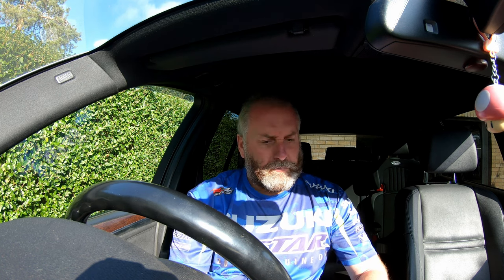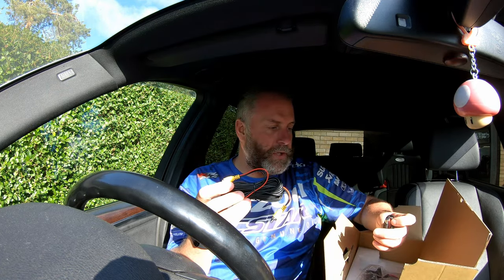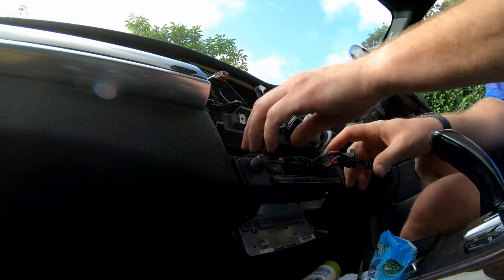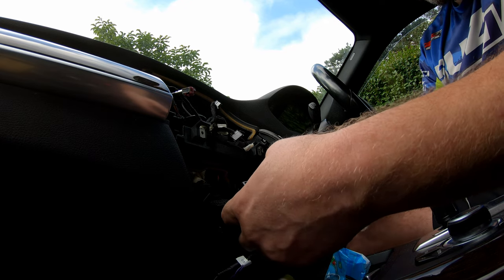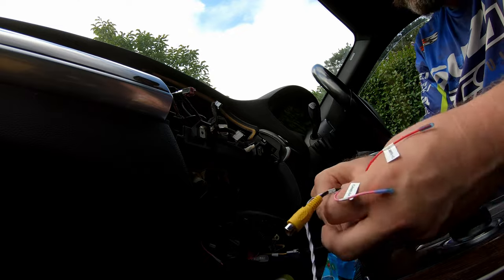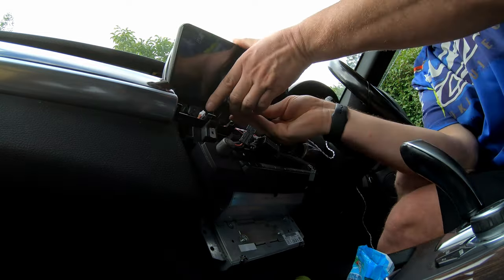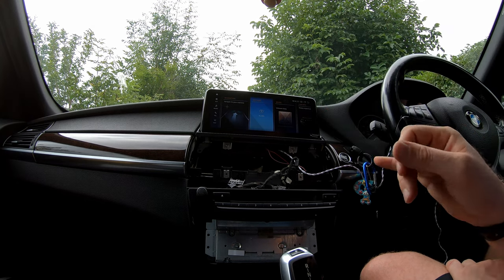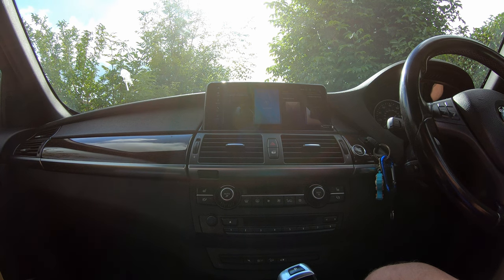BMW E70 X5 10.25" Droid UK Android Screen Install - Add Android Auto & Apple Carplay Functionality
Hello everyone,

Welcome back to another Kev's Shed video.

In this one, we will be installing a brand new Android 10.25 inch screen into my BMW E70 X5 40d XDrive to replace the original factory iDrive screen which is old technology by todays standards and lacks touchscreen, Android Auto and Apple Carplay functionality.

The installation itself is relatively straight forward, although I did have to fiddle to get the audio working on the Android side of the device. Additionally the GPS and data functionality wouldn't work initially but I managed to sort this with a little trial and error.

As promised, a link to my device is below, and includes options to add the GPS splitter and rear view camera if your car doesn't already have this.

I have no affiliation with Droid UK whatsoever, and they have not sponsored me in the making of this video, however I did buy this unit based upon several recommendations from various BMW owners groups of which I am a member.